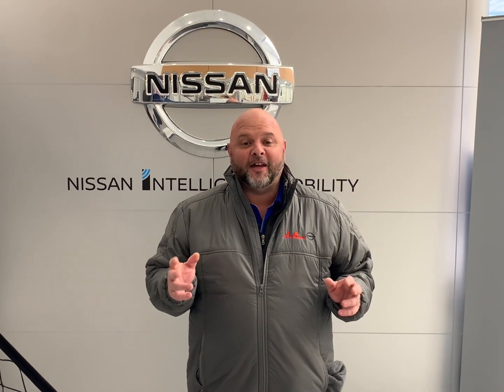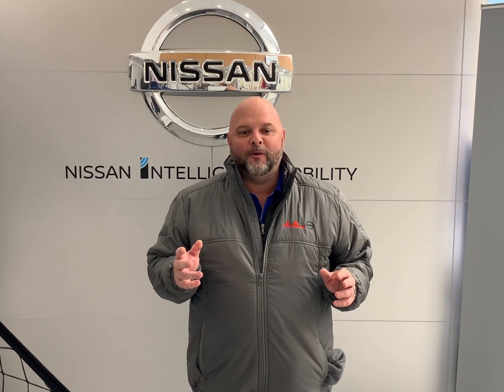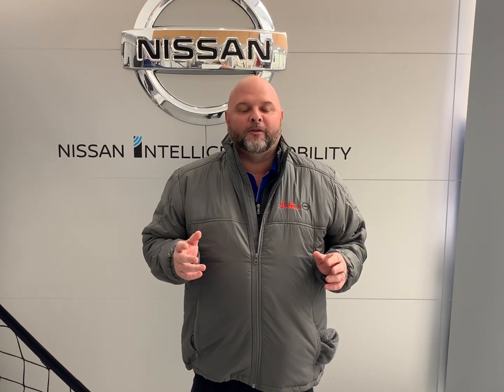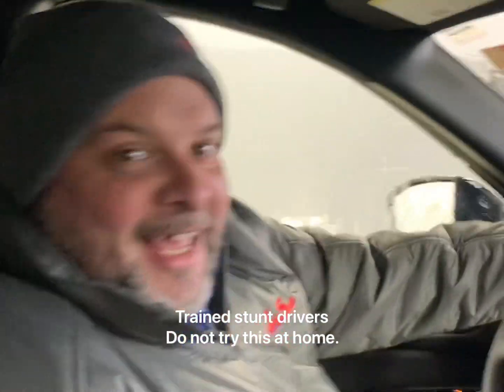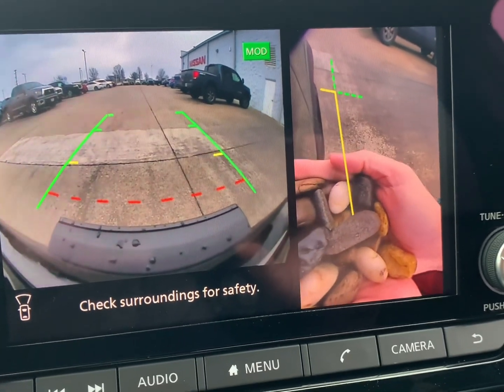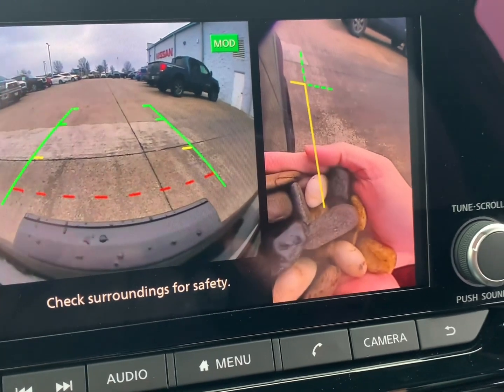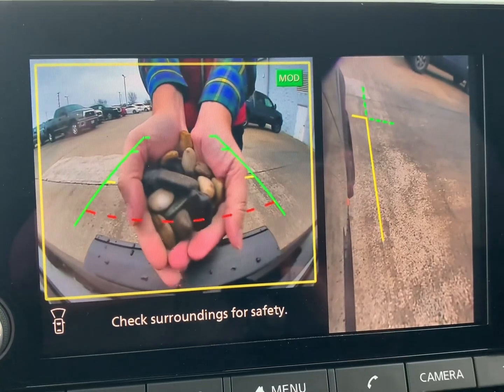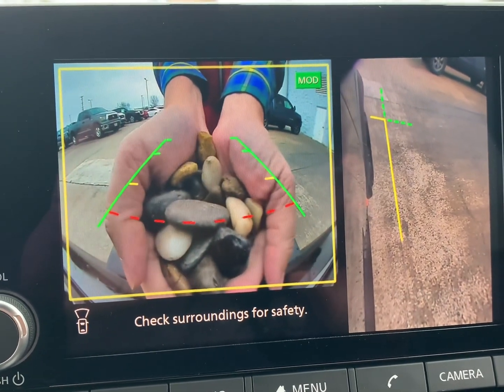2023 Nissan Pathfinder